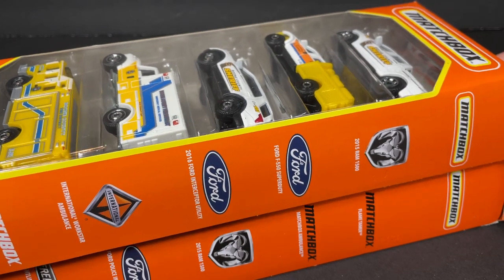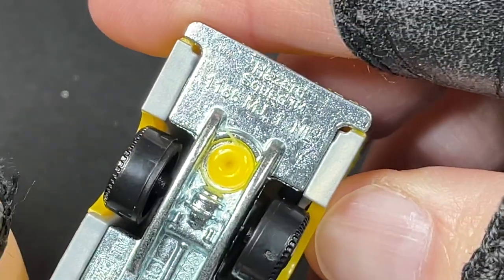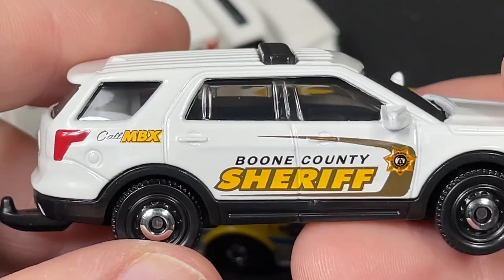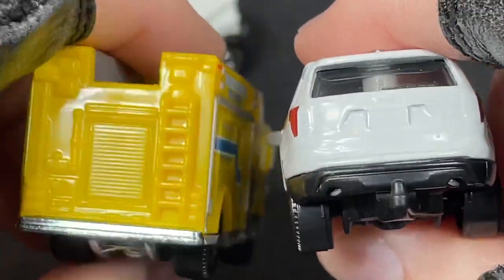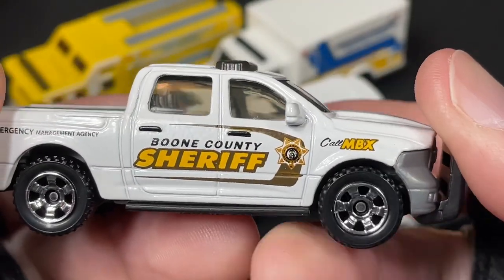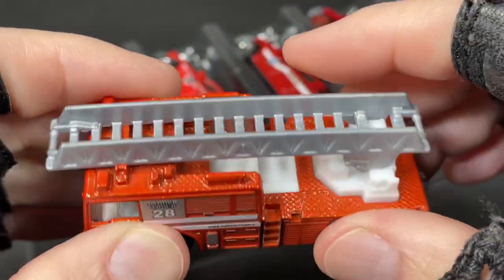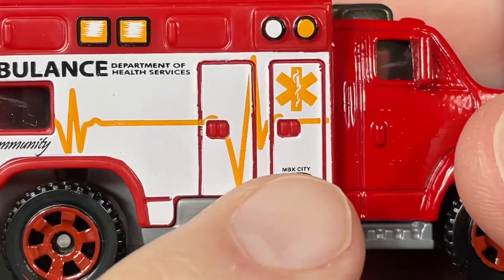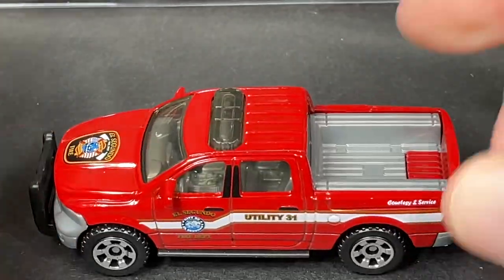New 2022 Matchbox 5 Pack MBX Rescue and 2021 Fire Rescue Unboxing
Unboxing new Matchbox Rescue 2022 pack and I’m also unboxing the MBX Fire rescue 2021 5 pack I picked up about a few weeks ago.